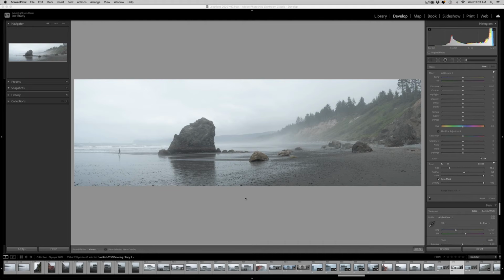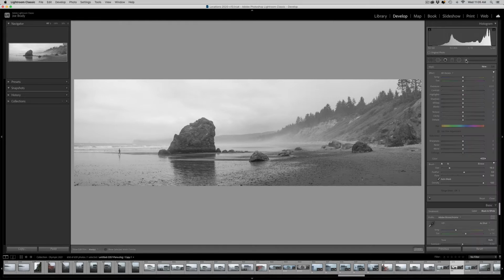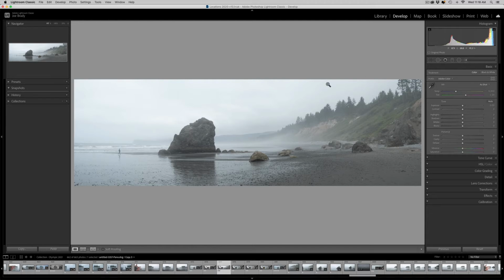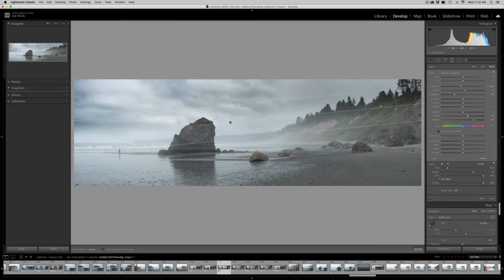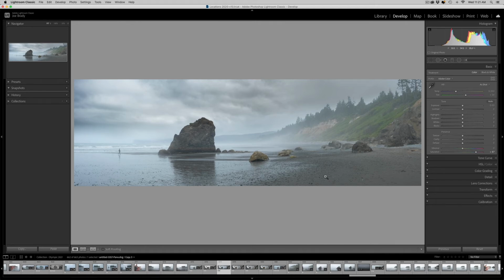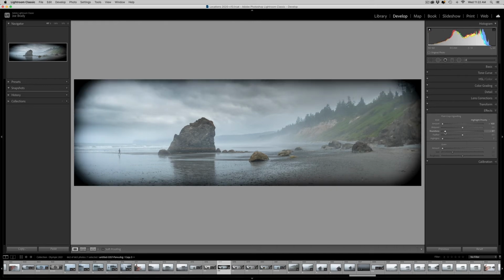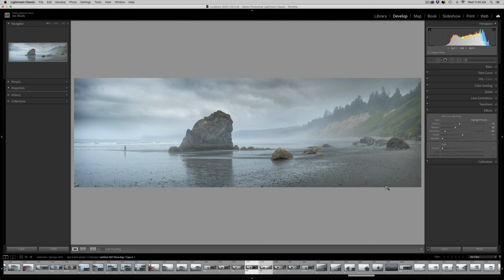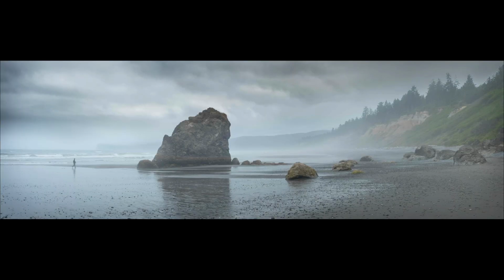Stitching a Panoramic, Adjusting Color and Composition - Ruby Beach in Olympic National Park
This mesmerizing scene on Ruby Beach in Olympic National Park was misty, foggy, mysterious and calming all at the same time. After stitching together four shots into a panoramic image, the big questions was if the image would be better with the colors and light adjusted and enhanced, or might a black & white conversion be the better choice. Watch this complete image discussion and editing demonstration with Adobe Lightroom to find out!

running time 11:33